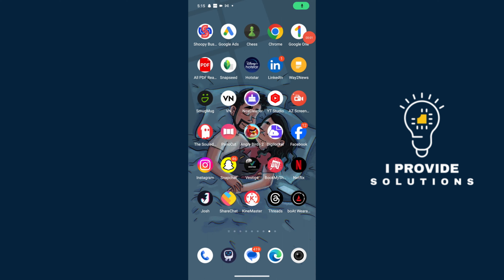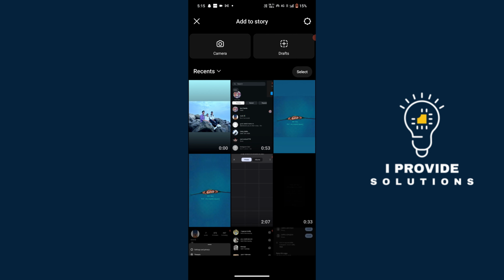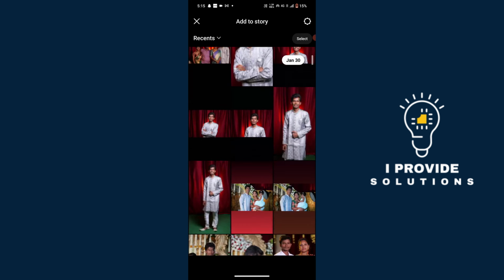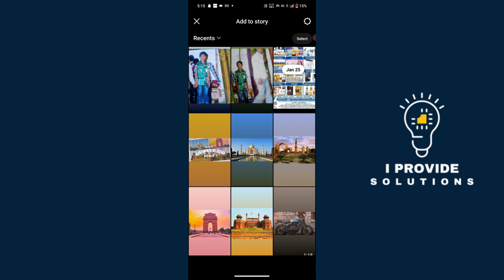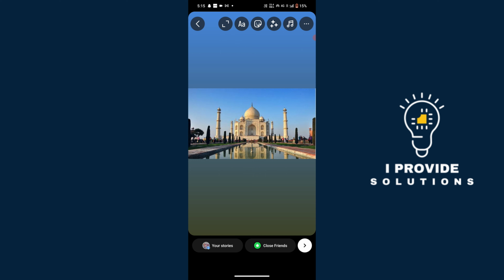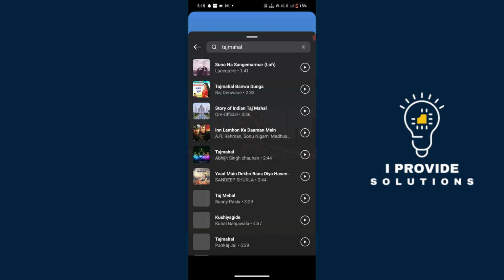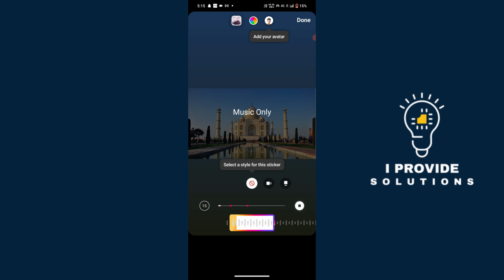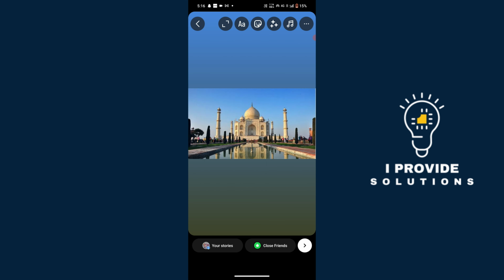How To Make Instagram Story A Photo With Music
In this video I explain How To Make Instagram Story A Photo With Music